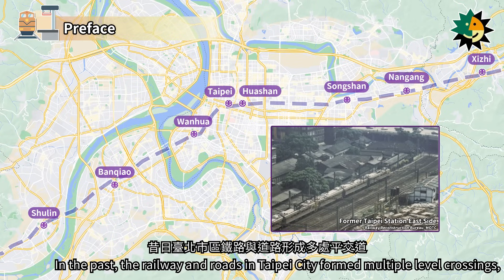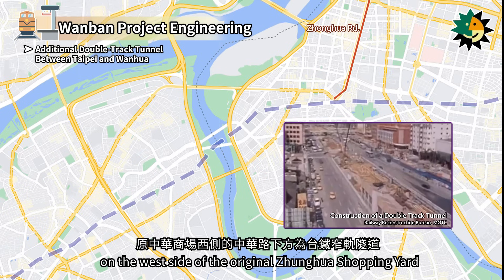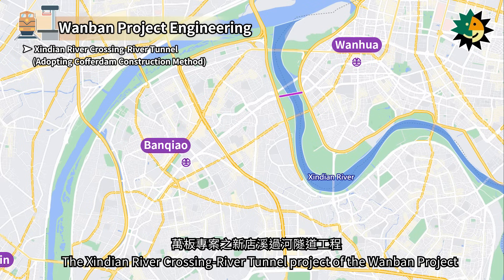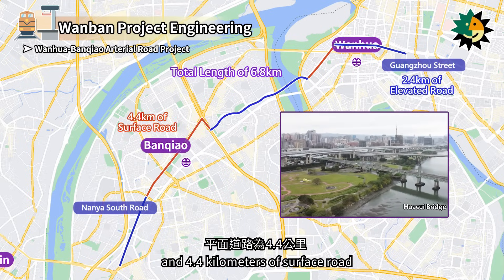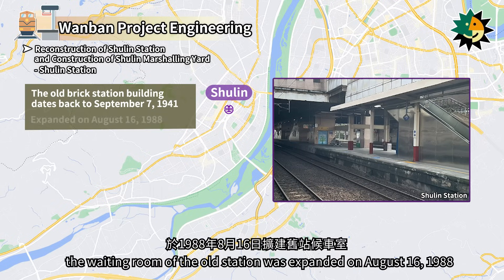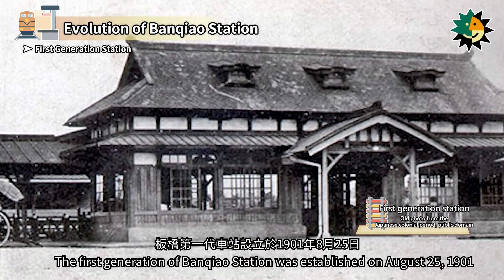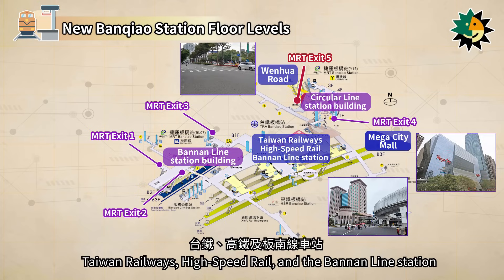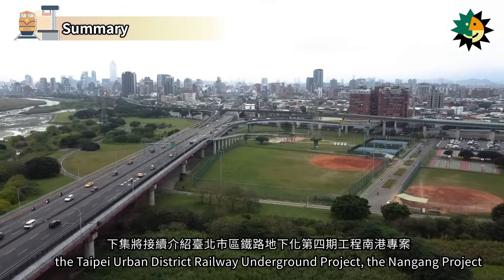【Taiwan Public Infrastructure: Railway Series】Episode 2: Wanban Project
The Taipei Urban District Railway Underground Project was divided into four phases. The third phase, the Wanban Project, began construction in 1992 and was completed in 2003. This project involved the undergrounding of the railway section between Wanhua Station and Banqiao Station. The scope of the project extended from Beimen to Shulin Marshalling Yard, covering a total length of 15.38 kilometers, with approximately 9 kilometers being tunnel. The contents of the Wanban Project included the addition of a double-track tunnel between Taipei and Wanhua, the undergrounding of Wanhua Station, the construction of two double-track tunnels between Wanhua and Banqiao Daguan Road, the use of the original railway tunnel above ground for the construction of Bangka Boulevard and Xianmin Boulevard, the construction of the Xindian River Crossing-River Tunnel, the construction of Huacui Bridge, the construction of the Wanban arterial road, the construction of a new Banqiao Station, the reconstruction of Shulin Station, and the construction of the Shulin Marshalling Yard.